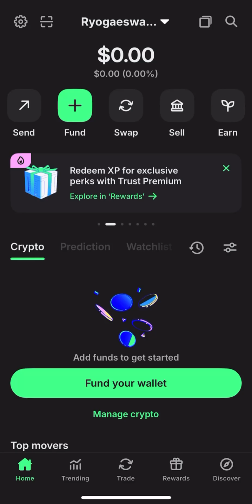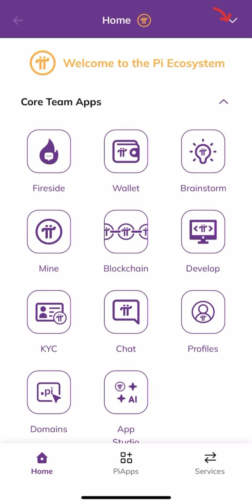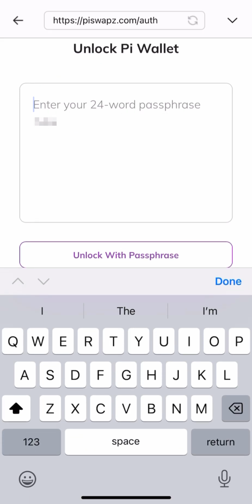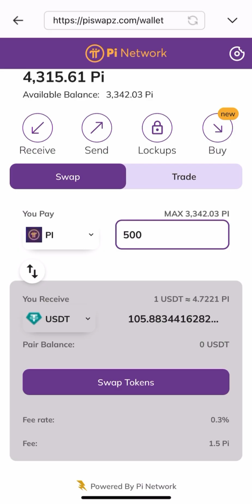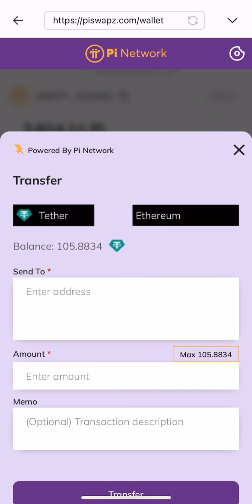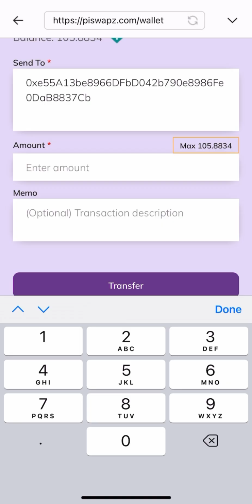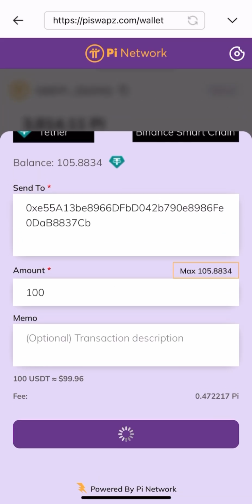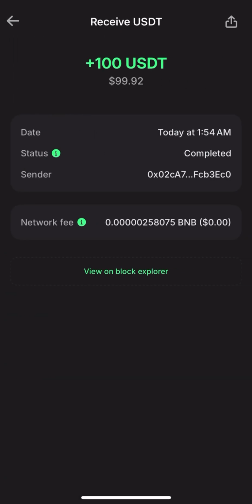How to Swap Pi Network Token to USDT the Cheapest Way Step by Step to Trust Wallet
🚀 How to Swap Pi Network Token to USDT the Cheapest Way (Step-by-Step Guide)

In this video, I’ll show you the cheapest and safest way to swap Pi Network (Pi Coin) to USDT and transfer it directly to Trust Wallet without losing money to high fees or scams.

If you’re holding Pi Network coins and want to convert them to USDT (Tether) the smart way, this tutorial is for you. I break everything down step by step, so even beginners can follow along easily.

✅ What You’ll Learn in This Video:

✔️ How to swap Pi Network token to USDT
✔️ The lowest-fee method to convert Pi Coin
✔️ How to avoid scams & fake Pi exchanges
✔️ How to transfer USDT to Trust Wallet safely
✔️ Best practices for secure Pi Network transactions

Pi Network is still evolving. Always do your own research (DYOR) and only use trusted platforms and wallets.

🔥 Cheapest transaction fees
🔥 Beginner-friendly process
🔥 Fast & secure transfer
🔥 Works with Trust Wallet
🔥 No unnecessary middlemen

🔍 Popular Search Terms Covered:

Pi Network to USDT
Swap Pi Coin
Pi Network withdrawal
Convert Pi to USDT
Trust Wallet USDT transfer
Pi Network tutorial
Pi Coin to Tether
Cheapest way to swap Pi